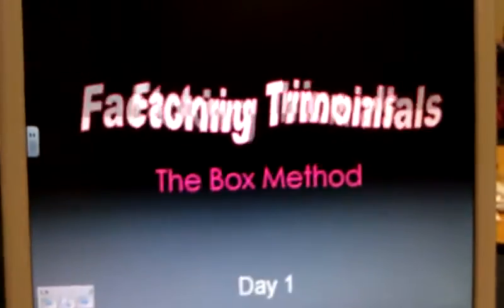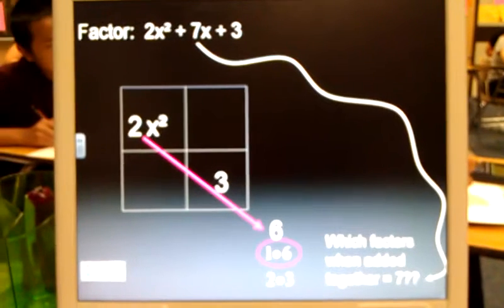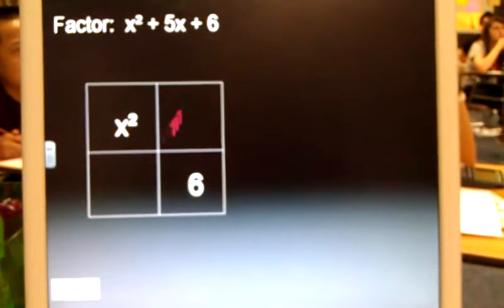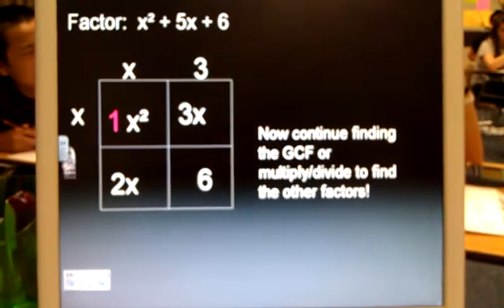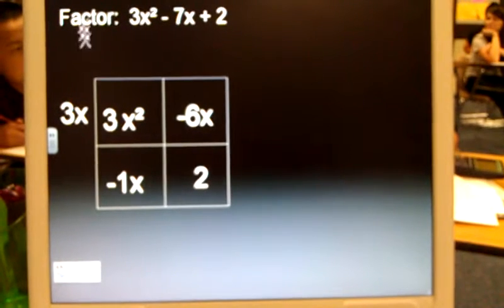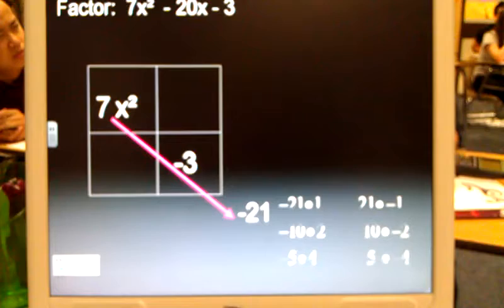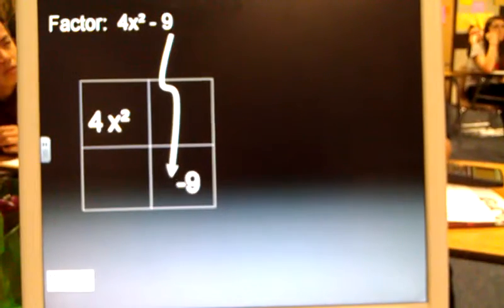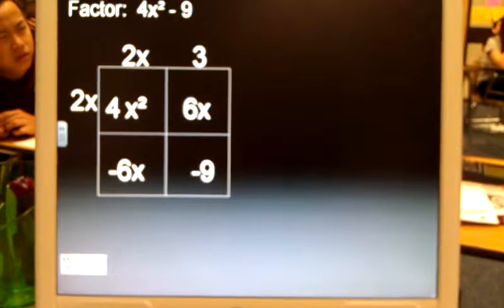Factoring binomials Day 1